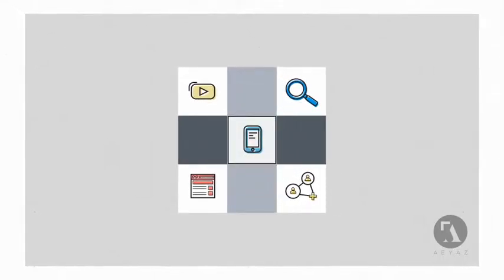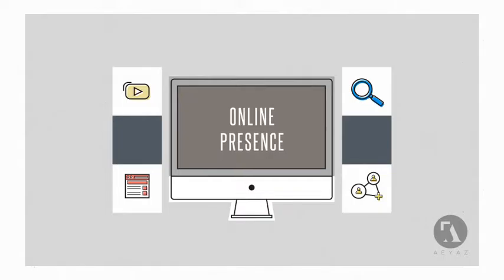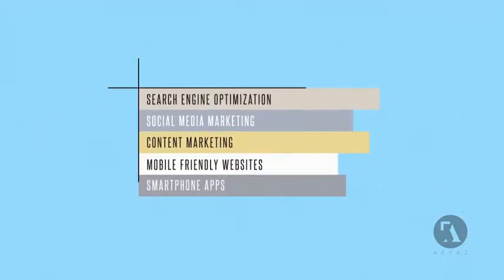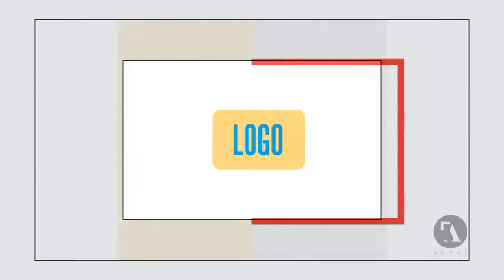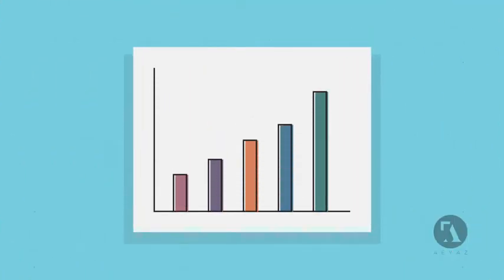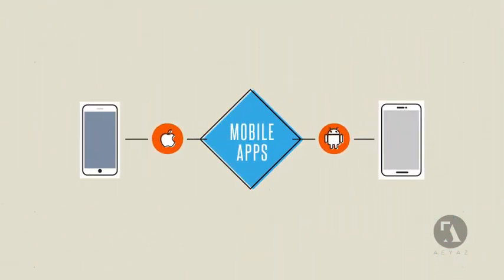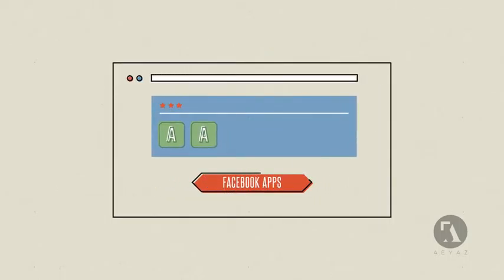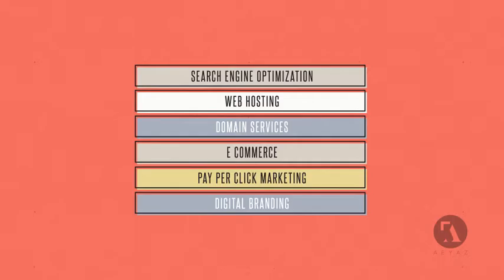Digital Marketing Agency Opener - After Effects Project Files | VideoHive 10852344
Description: If you are a Digital Marketing Agency and looking for an explainer video to promote your business and services, this is the right one for you.